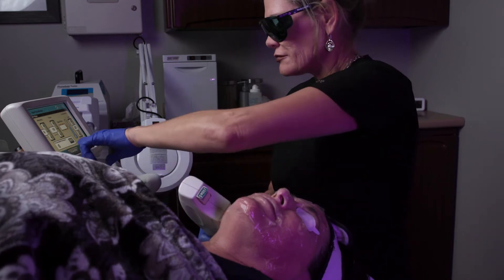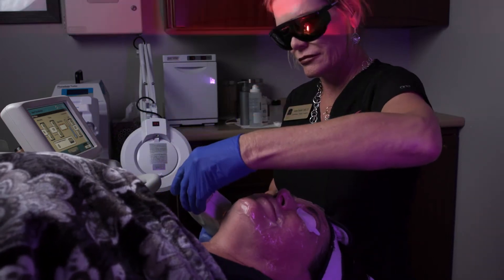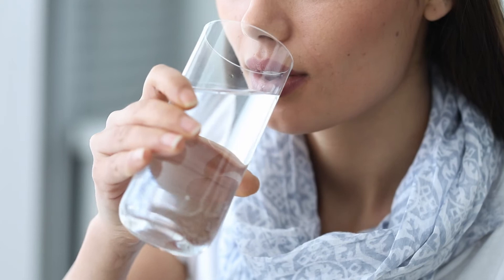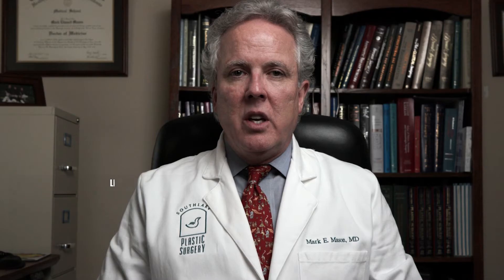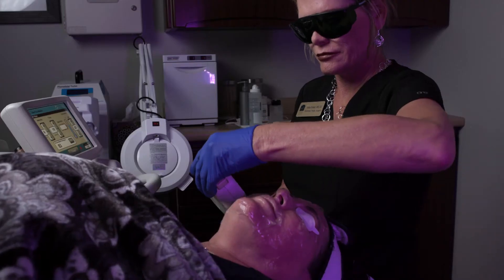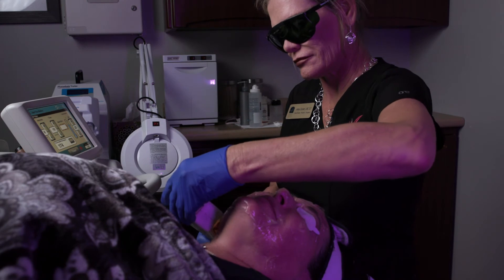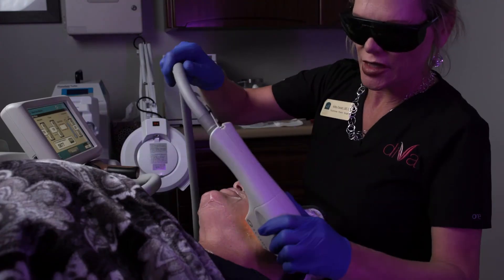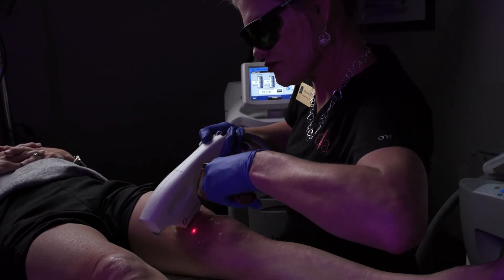BBL SkinTyte – How Does It Work? | Southlake Plastic Surgery and Med Spa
In this video, Dr. Mark Mason, a board-certified plastic surgeon with 20 years of experience, talks about BBL SkinTyte.  Sciton SkinTyte utilizes light to warm collagen and incite the rebuilding of smoother and tighter skin.  SkinTyte is a popular laser treatment for aging and sagging skin.

Southlake Plastic Surgery offers the non-surgical skin tightening procedure by Sciton.  The SkinTyte procedure is based on the principle of selective “photothermolysis” which utilizes infrared thermal energy to deeply heat collagen in the skin.  The skin is protected while the dermal cologne is heated.  One of the great benefits of this treatment is that there is no downtime for the patient after the procedure.

For the best result, we recommend five treatments with two to three weeks in between treatments.  That would be followed up with maintenance treatments one or two times per year.  You can treat the face, neck, arms, above the knees, and buttocks.  This works well on all skin types and is effective after Cool Sculpting procedures.

For more information about SkinTyte or other skin treatments, contact Dr. Mark Mason and his team at Southlake Plastic Surgery and Medical Spa, located in Southlake, TX.  Find out more about Dr. Mason and all the available procedures available at Southlake Plastic Surgery